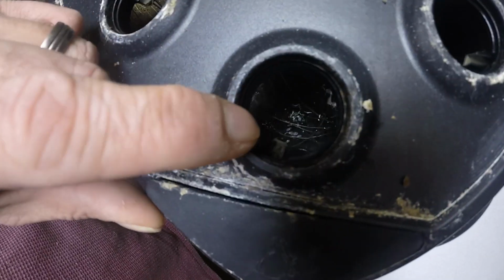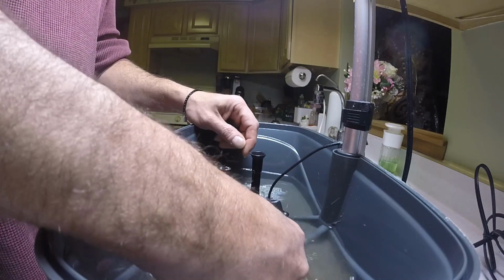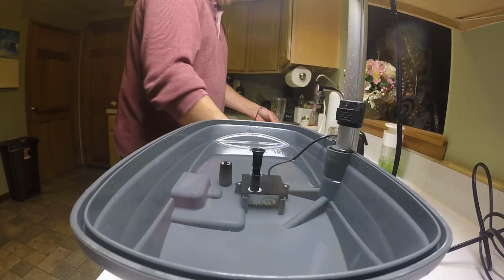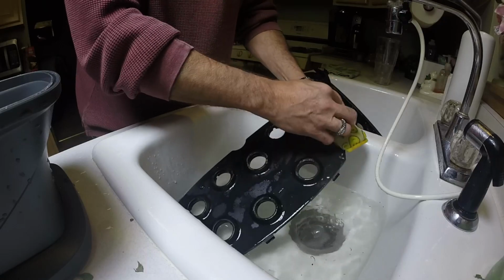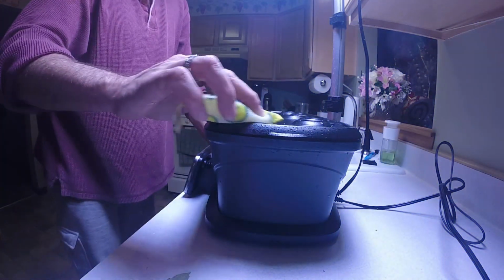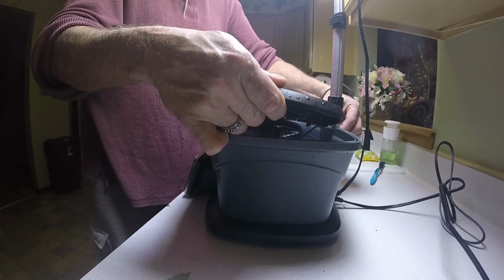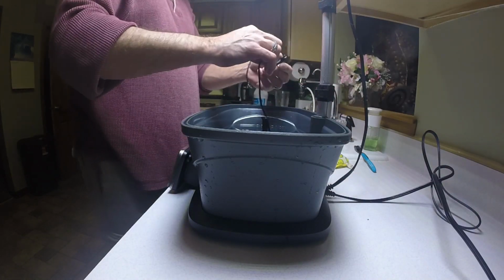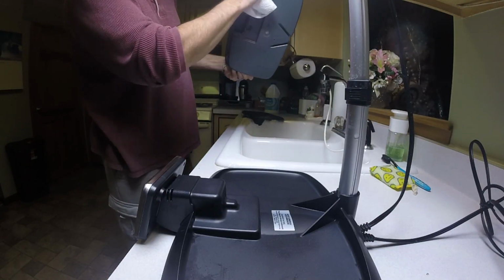Cleaning my Aerogarden Bounty Classic and Starting the hydroponic cherry tomato plant.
A bit longer video than usual, if you have an aerogarden check out the end where I plant the tomato, I think there is something you will find interesting. This whole process was maybe an hour, however 30 minutes was just letting the water circulate through the aerogarden.  I show how I clean my aerogarden, this is not necessarily how aerogarden recommends you clean it.  It is now ready for the next hydroponic grow which is the cherry tomato.

Share what you know, learn as you go!